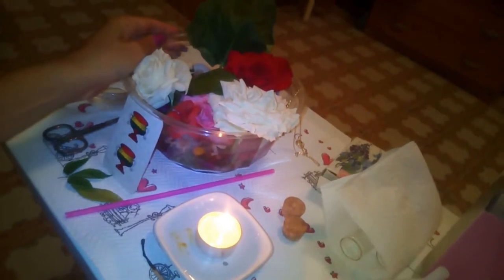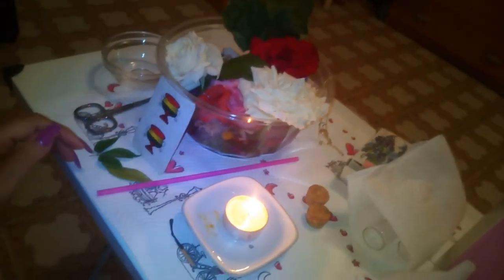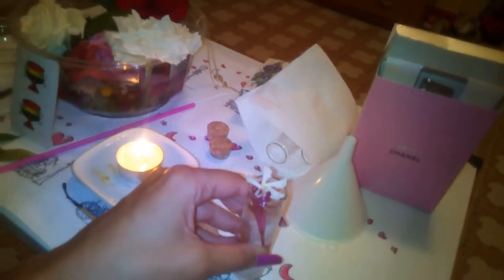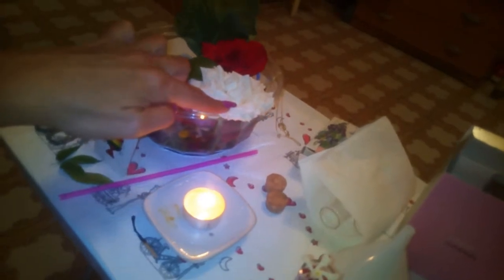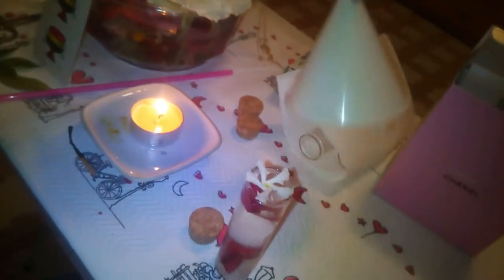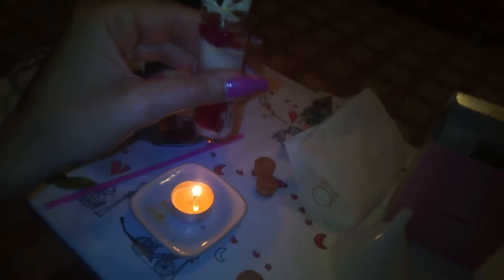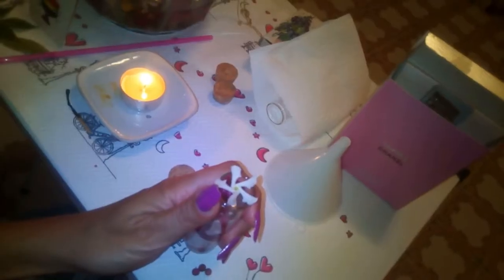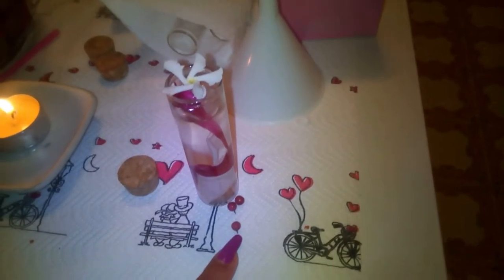AMPOLLA MAGICA DI SEDUZIONE. BOTTIGLIA DELLA SIRENA